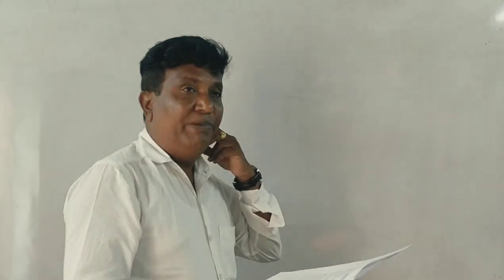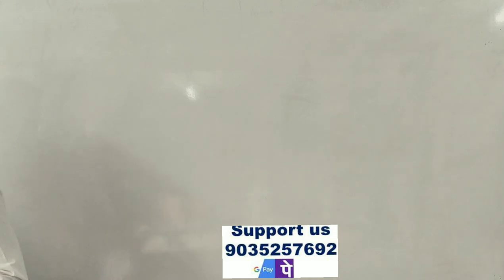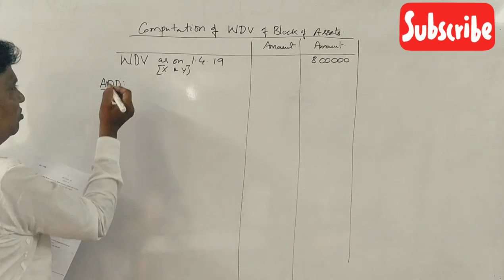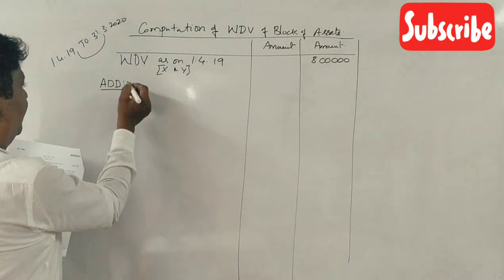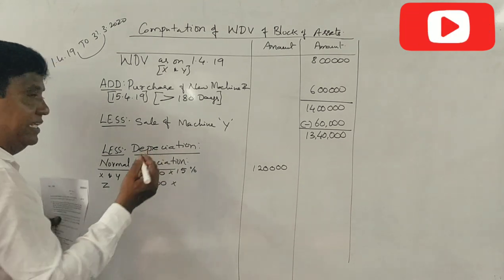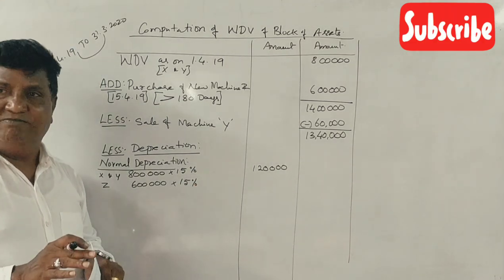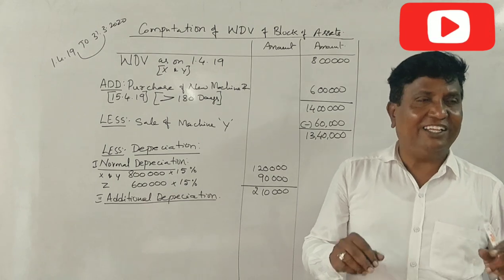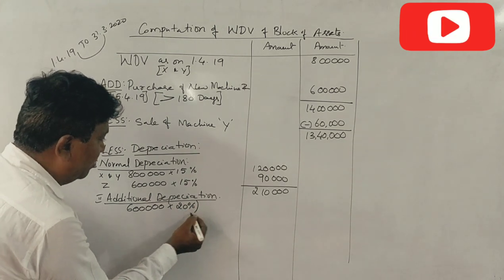Assessment of Companies - Depreciation - in Kannada PART 1 (2020 Question paper 6 Marks) By Srinath